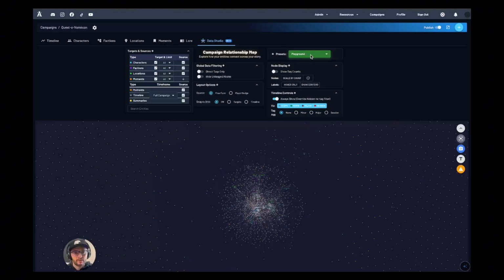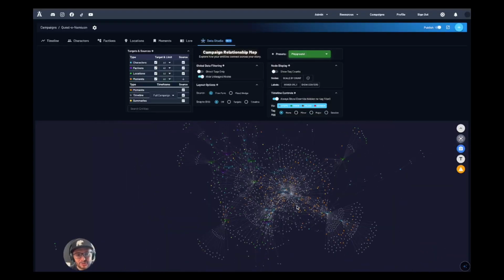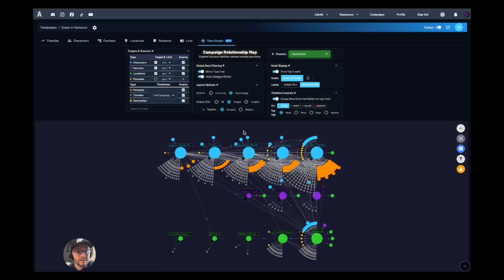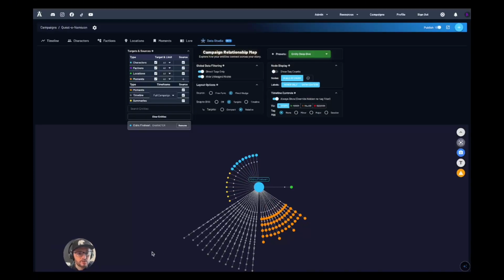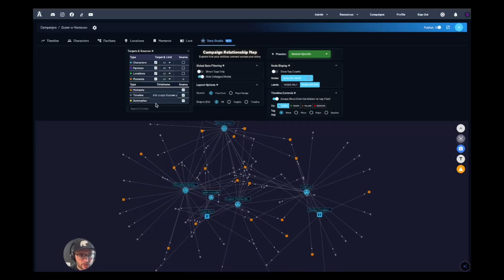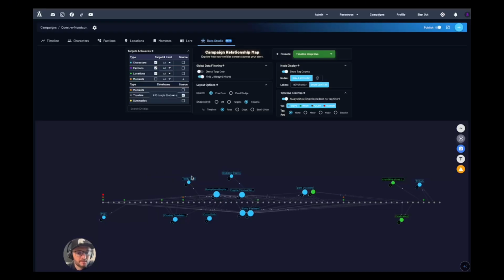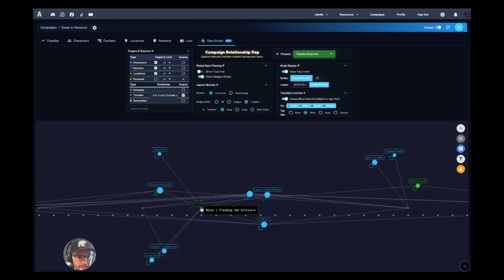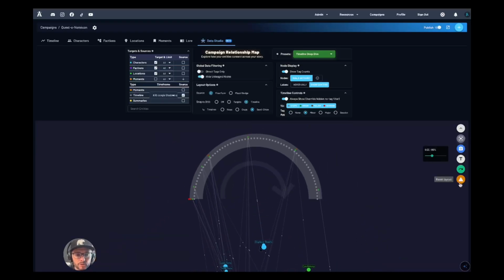Campaign Connections (Data Visualization Studio) | Archivist AI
Brief overview of our new data visualization studio feature, currently in beta. This tool serves as a relationship map for your entire campaign, allowing you to explore connections between characters, locations, and factions with a fun physics engine. We highlight several presets that can help you filter and view your data more clearly, including top entities and session-specific views. Dive in, play around with the filters, and see how this can enhance your understanding of your campaign.

00:00 Intro & Data Visualization Orientation
00:19 Playground
00:43 Tagging Basics: Sources vs Targets
02:00 Preset: Top Entities (& Targets Snapped to X-Axis)
02:58 Preset: Entity Deep Dive (& Fixed Wedge View)
04:13 Preset: Session Specific
05:04 Preset: Timeline Deep Dive (& Tag Aggregation)
06:49 Preset: Timeline Deep Dive Semi-Circle|Clock (& Floating Action Buttons)